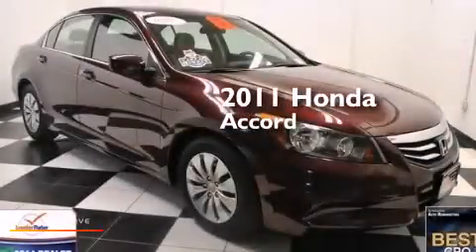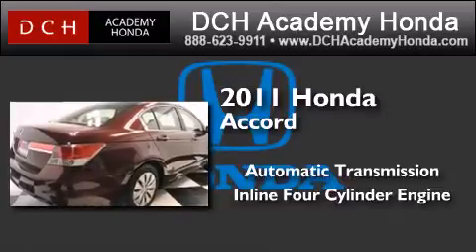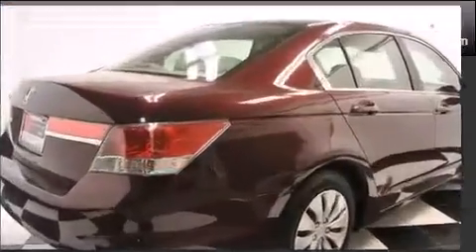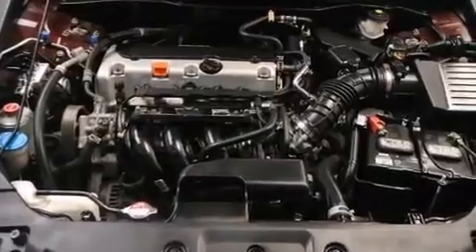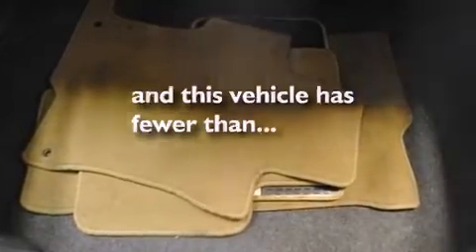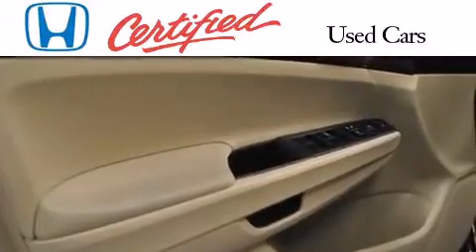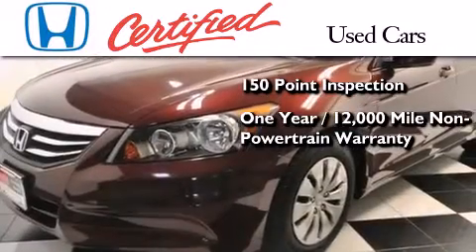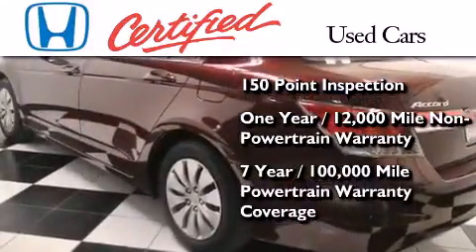Preowned 2011 Honda Accord Sdn Old Bridge NJ 08857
We have been honored to serve the Old Bridge NJ area , we promise that your experience at our dealership will exceed your expectations ! Year : 2011 Make : Honda Model : Accord Sdn Engine : Gas I4 2.4L/144 Trans . : Automatic Exterior : Basque Red Pearl Miles : 21,830 Interior : Ivory Stock : AHG0205 DCH Academy Honda 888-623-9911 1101 US Highway 9 North Old Bridge , NJ 08857